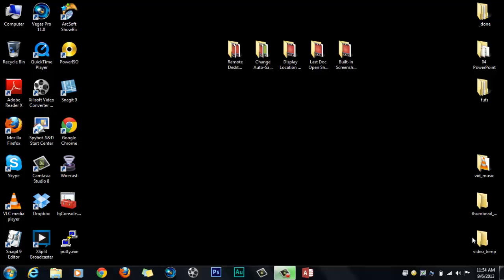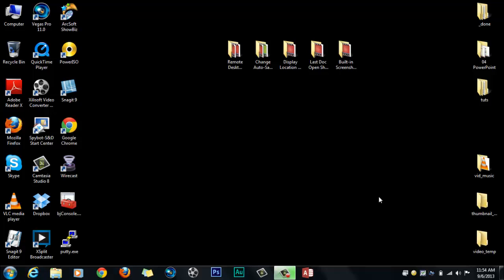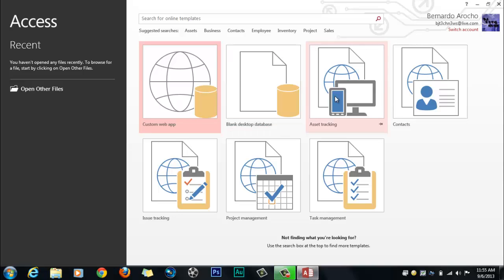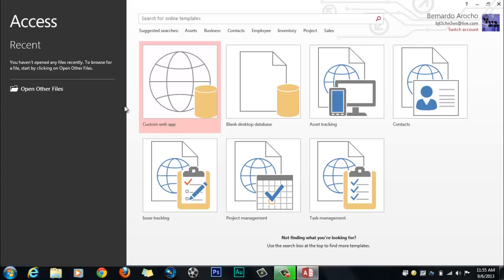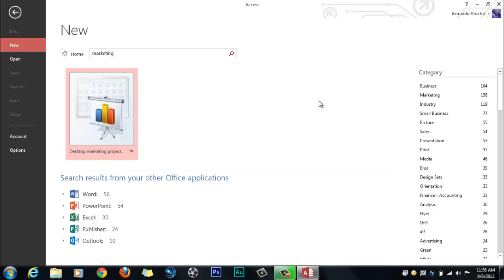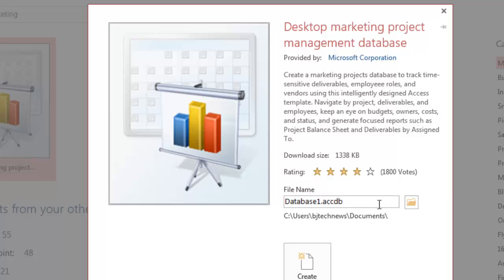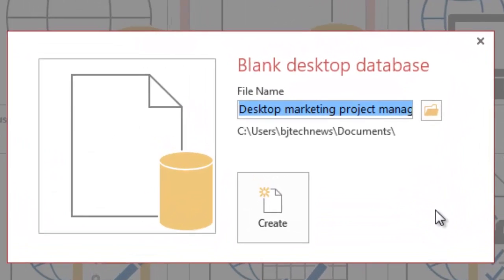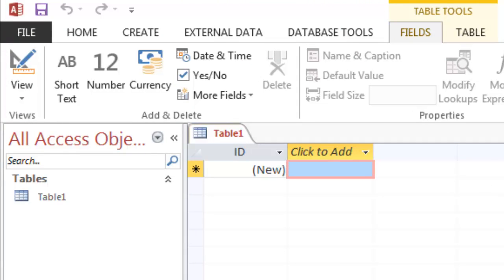Microsoft Office 2013 - Launching and Creating an Access Database File